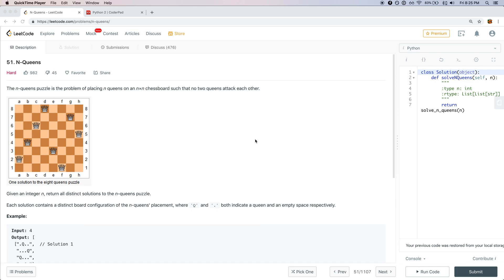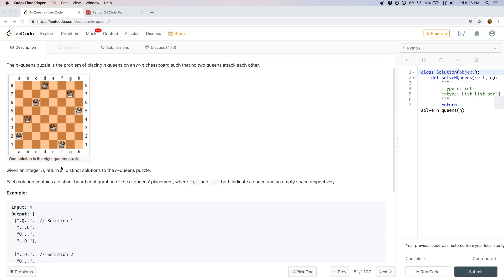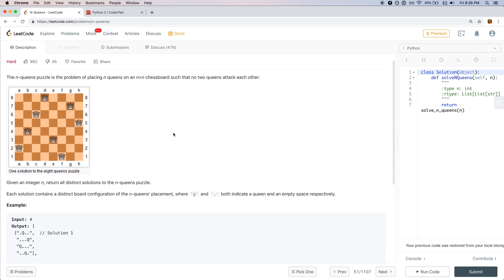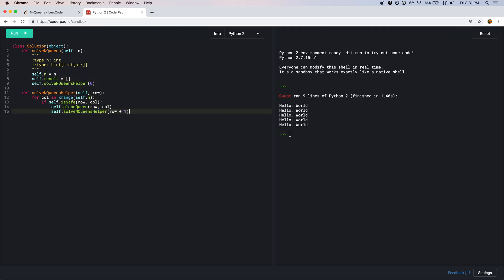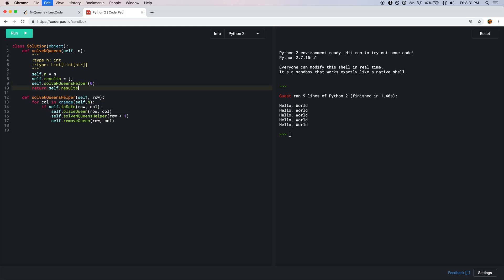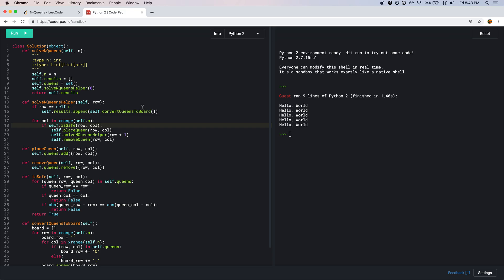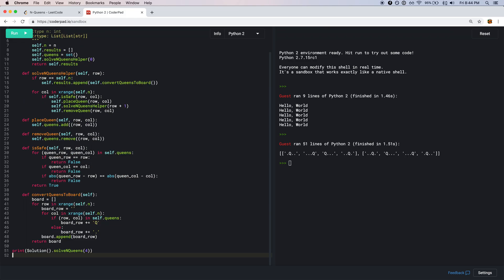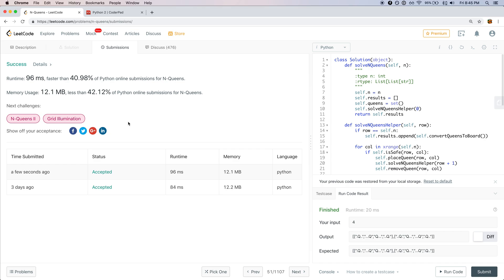N-Queens - Leet Code Problem #51